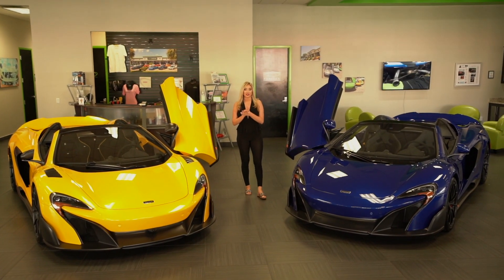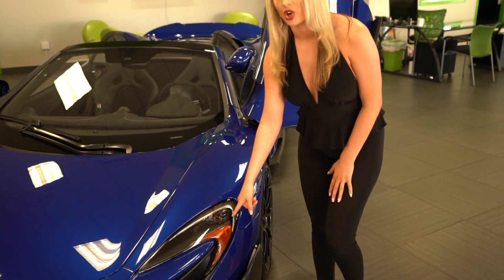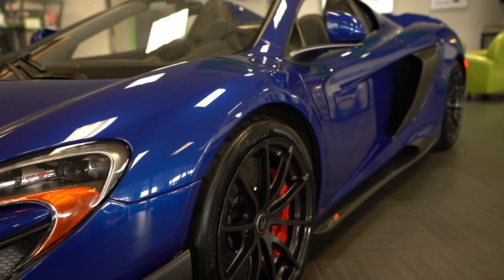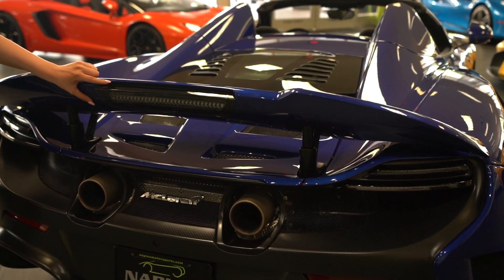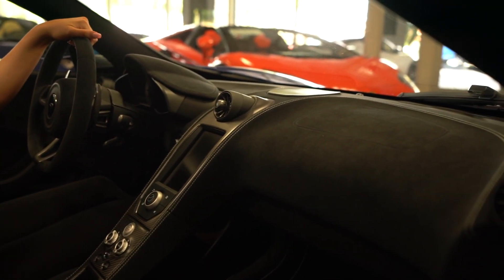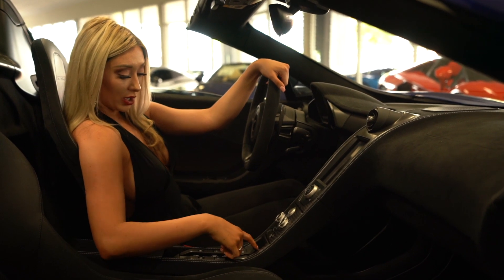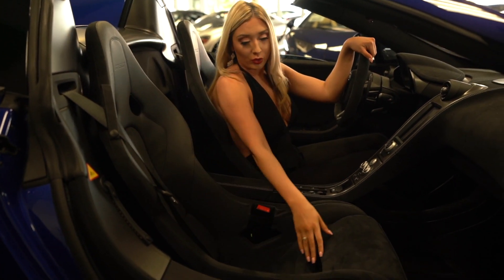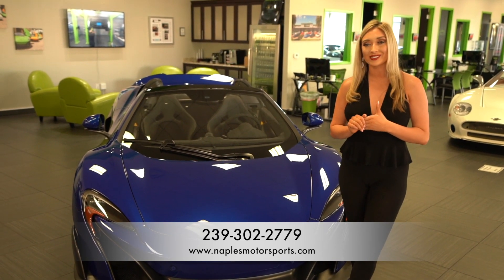675LT Aurora Blue with Carbon Fiber Package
Welcome back to Naples Motorsports, in this episode we are going over a 2016 McLaren 675 LT Spider that just arrived to Naples Motorsports.

This McLaren is 1 of only 500 McLaren's, as if that wasn't exclusive enough the Aurora Blue exterior combined with the carbon fiber package is sure to make heads turn.

In this video Paula goes in depth to show you some of the features on the exterior of this McLaren 675 LT Spyder and of course we show you what the engine sounds like.

The interior of this McLaren is made out of Alcantara with white stitching, you'll see it throughout the race bucket seats, the whole dashboard, and even the steering wheel. Did we mention this car has tons of carbon fiber?

There is carbon fiber on the backside of the seats. carbon fiber on the steering wheel, the center console, and much more.

This McLaren 675 LT Spider has just over 1,900 miles and is in great condition!